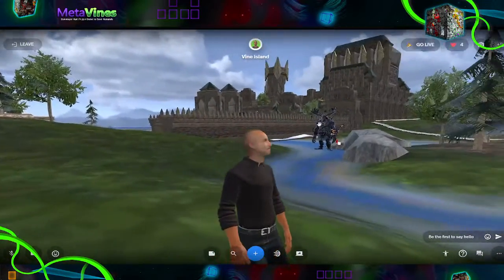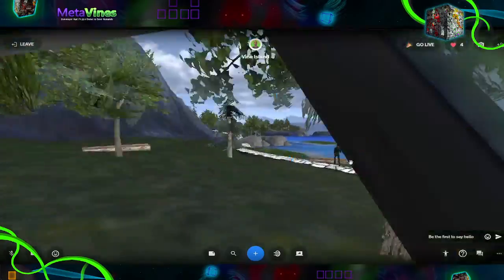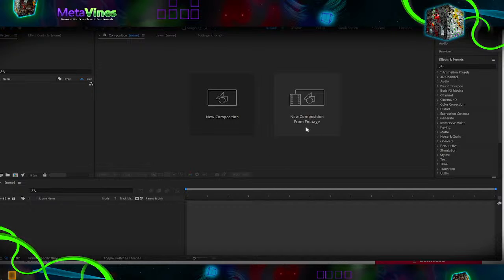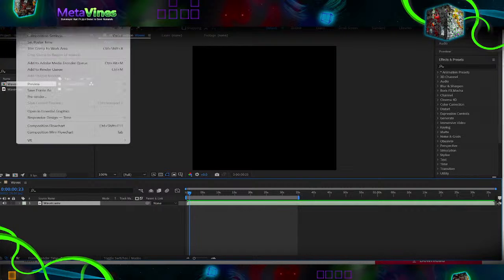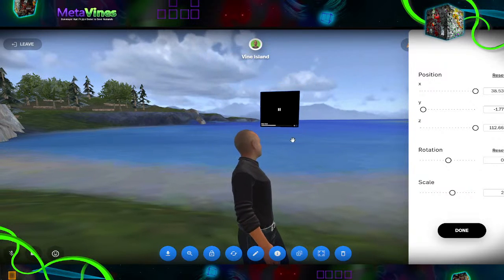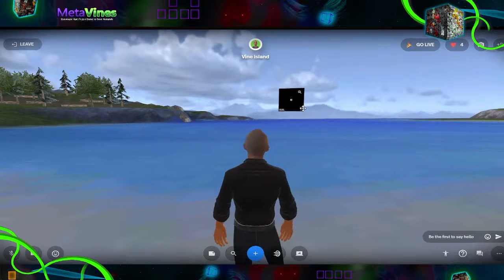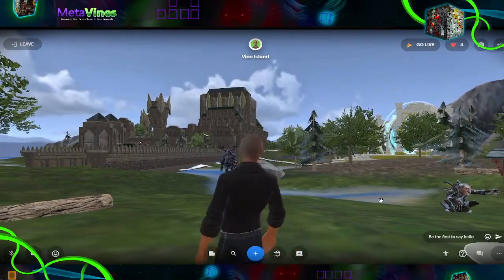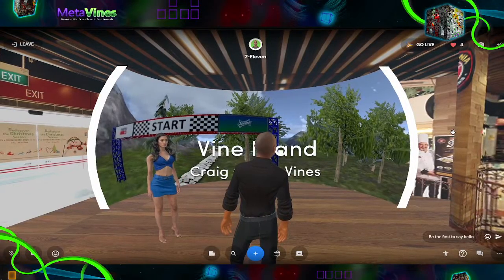How to add music and sound fx to Spatial 3D spaces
If you've tried to add audio to your Spatial spaces, you've probably realized that there is presently no support for audio files. While I am certain that issue will be resolved in the near future, here is a workaround for getting music and sound effects into your spaces.